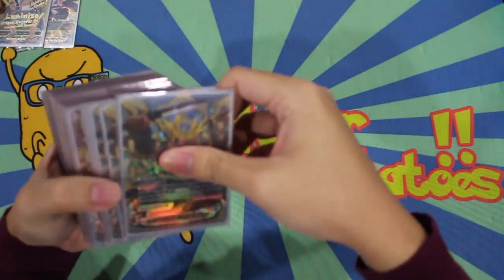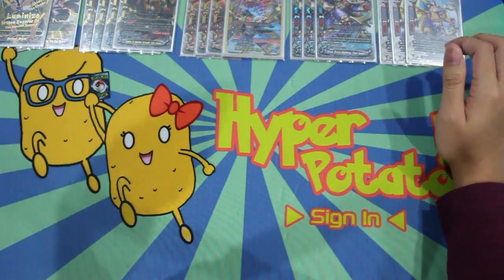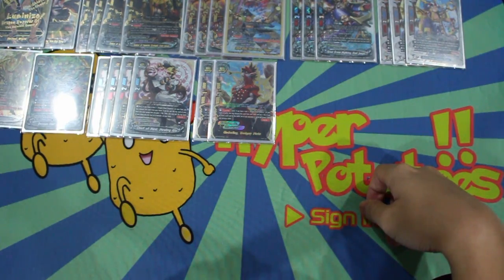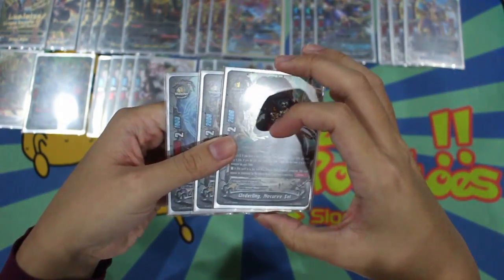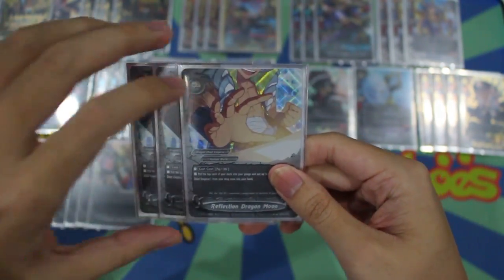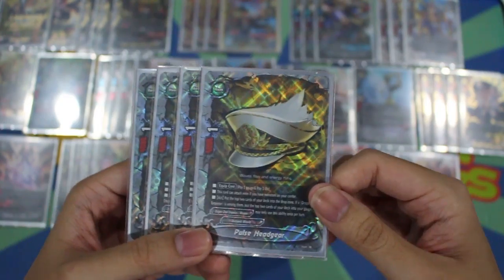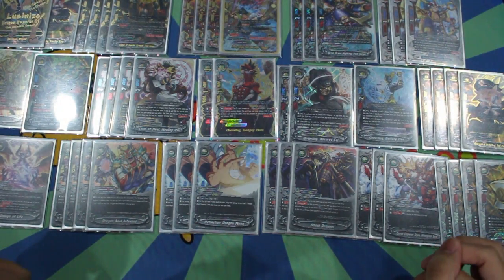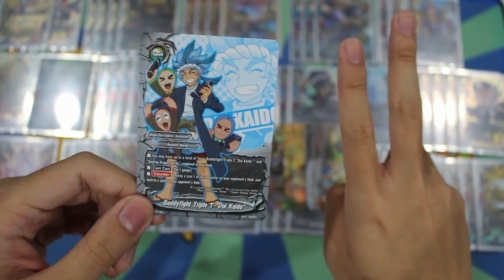[Buddyfight] It's a DYNAMITE FESTIVAL!! Duel Jaeger Deck Profile - Post Driven to Disorder-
Matsuri ja! Matsuri ja!!! DYNAMITE MATSURI JAAA!!
Powered by "Seeker of Superior Strength, Duel Jaeger" and the super awesome milling cards, the ocean chief has resurface again!!